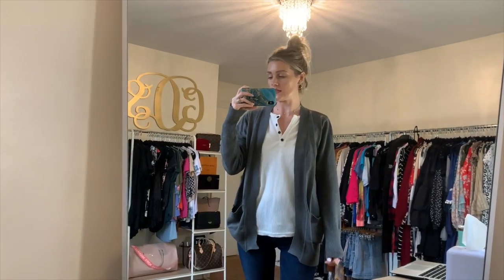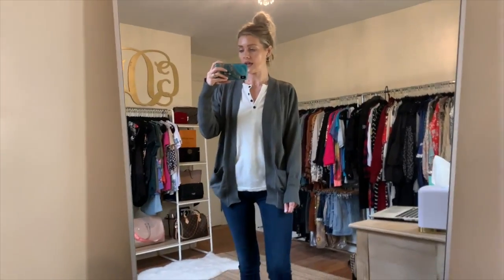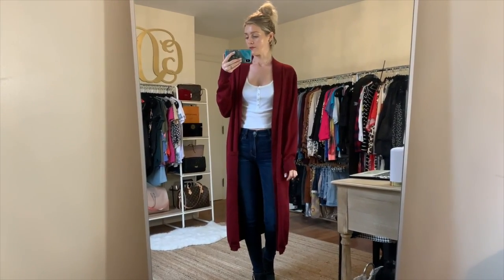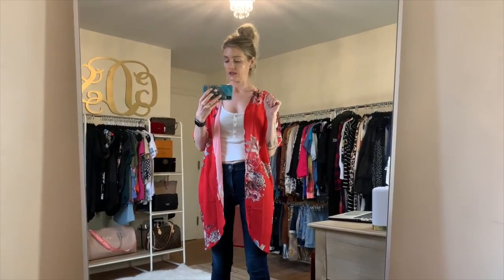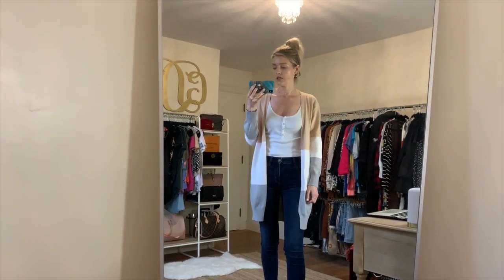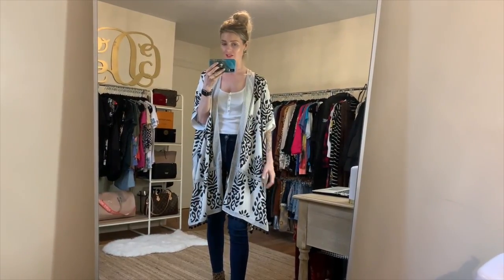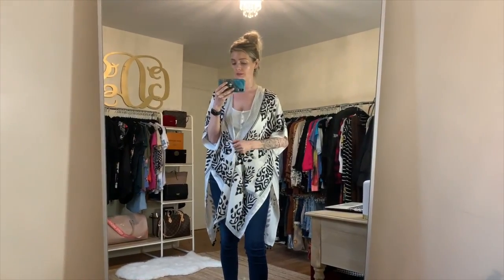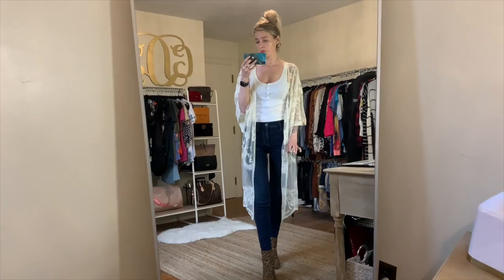Day 2: Ten Days of Try-Ons: Cardidans and Kimonos - AMAZON EDITION - style, fashion, influencer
Welcome back to Ten Days of Try-Ons:  Amazon Edition!  These videos were highly requested, and it was so fun for me to film. Every day, we will be focusing on a different category, but these are all Amazon items I already own in my closet. I've listed the links to the items in each video below:

Red Floral
Black & White Pom Poms
Burnt Orange Color Block
Lace Kimono
Maroon Duster
Leopard Cardigan
Buffalo Plaid
Grey Open Cardigan
Neutral Color Block